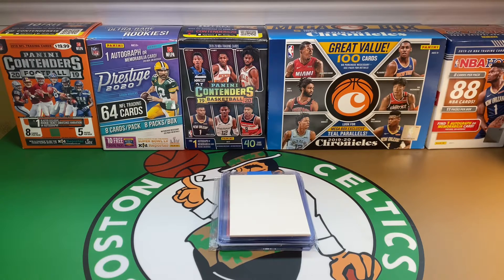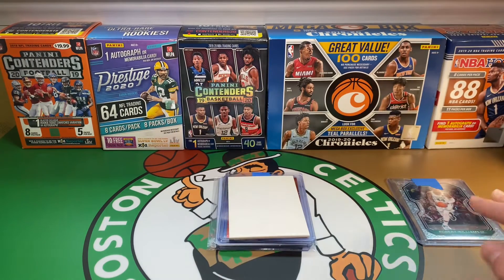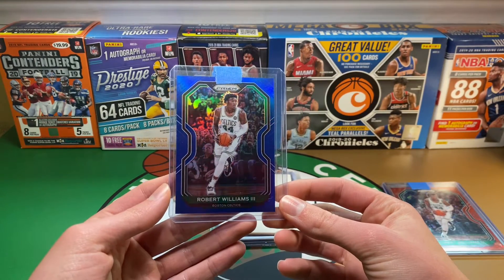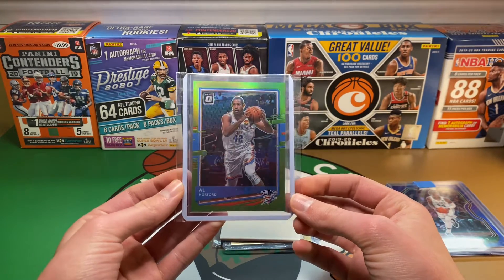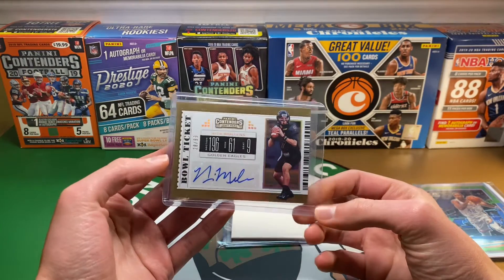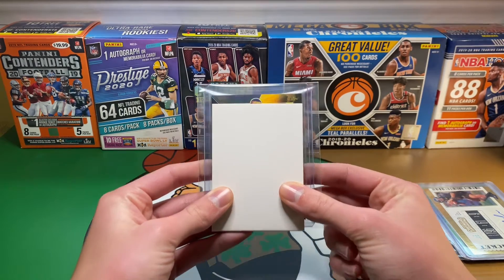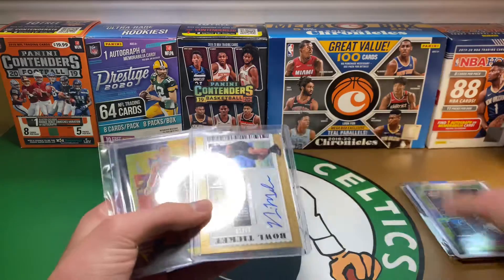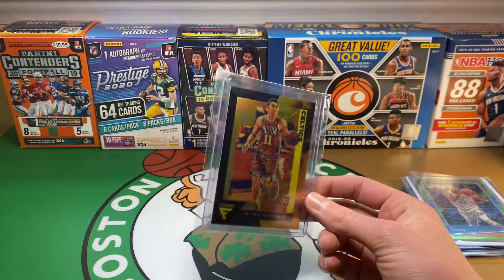SSP Rookie Parallel! Cool Rainbow Additions and More! *Recent eBay Pickups Part 37